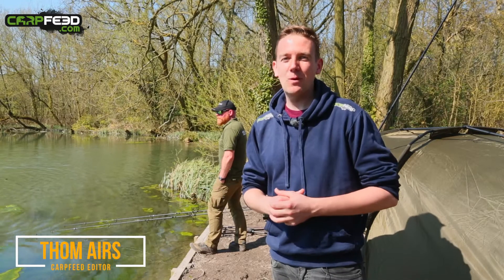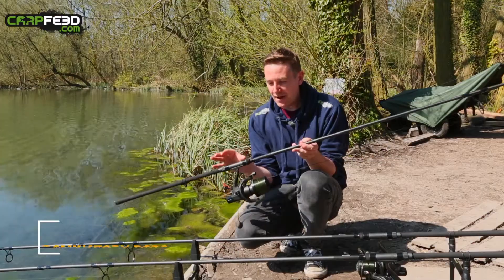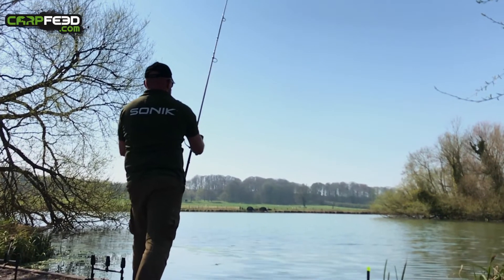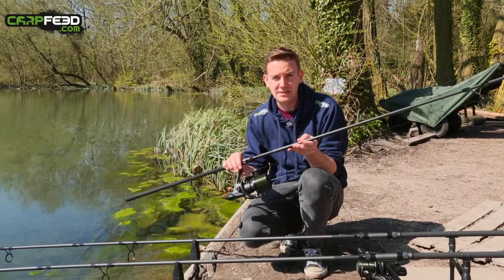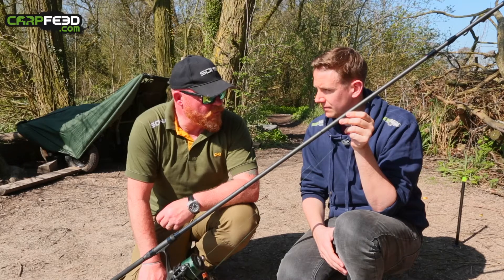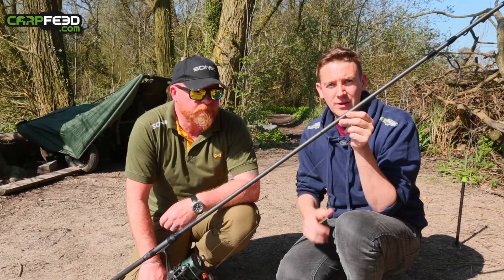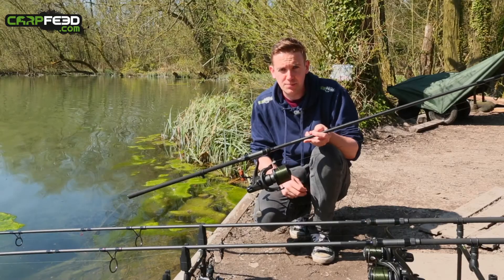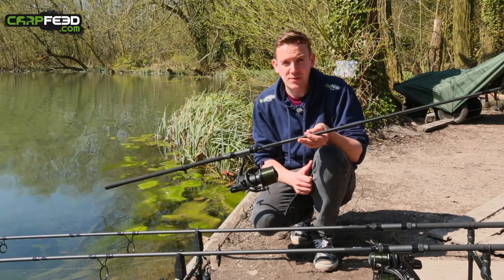REVIEW: Sonik DominatorX rods and reels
We take a look at Sonik's DominatorX range of rods and reels.